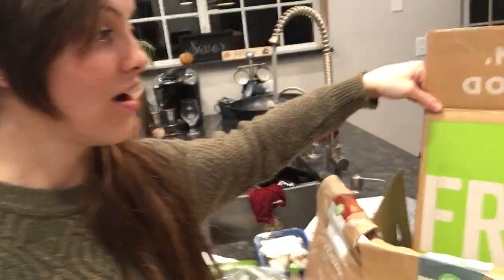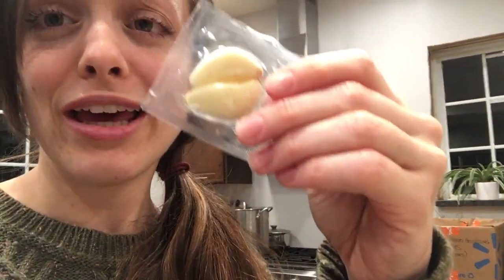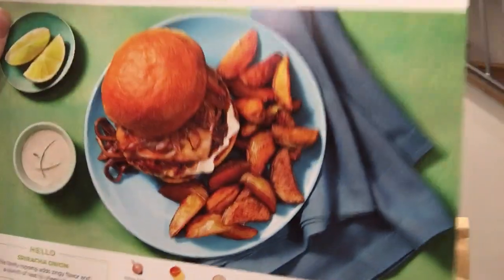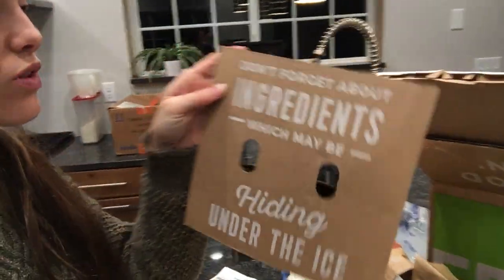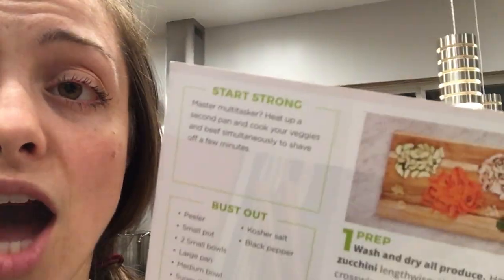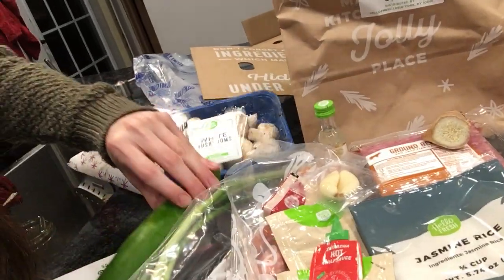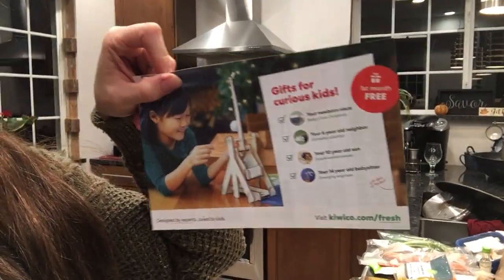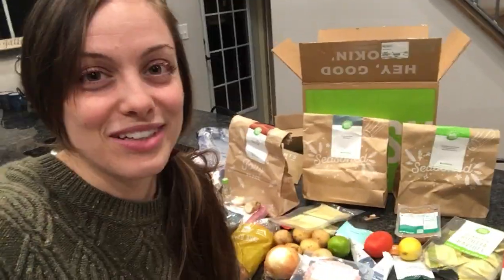Hello Fresh Box First Impressions!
SO EXCITED to try our first Hello Fresh box!  What's in it, how is it packaged, and what's the experience like getting a food subscription box.

Subscription boxes are such a cool concept!  Here are the others I've tried so far:
Graze (snack box)
Stitch Fix (clothes). Full disclosure: I was under-impressed, but it was fun to try it once.